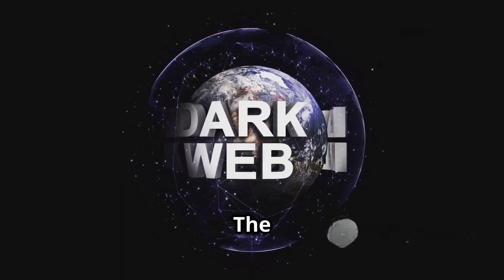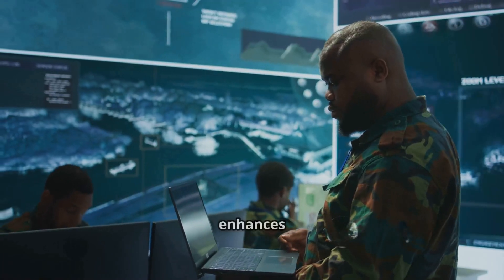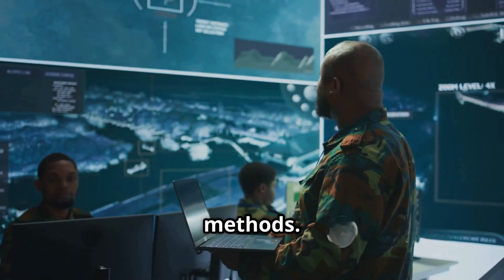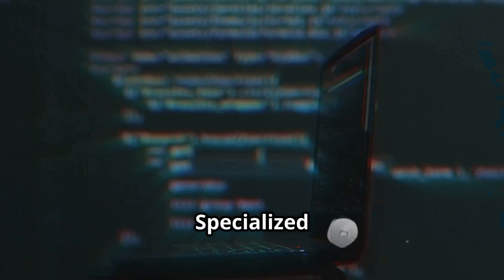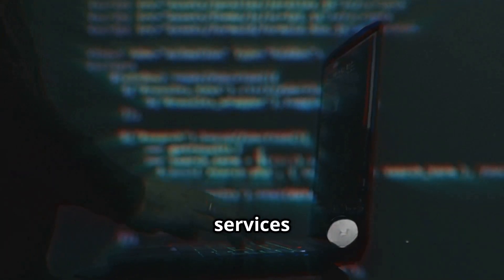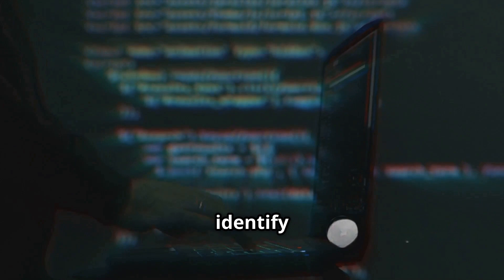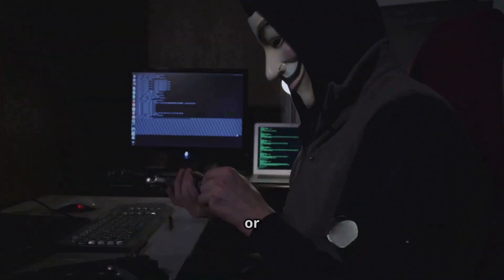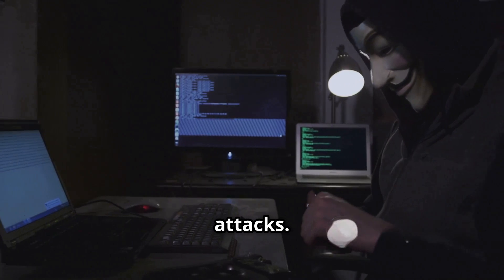Use of AI for OSINT!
Dive into the transformative impact of Artificial Intelligence on Open-Source Intelligence (OSINT) in our latest video, "AI Revolutionizes OSINT: Uncovering Hidden Connections." Discover how AI-powered tools are reshaping the landscape of data analysis, automating the tedious gathering of public information from social media, news archives, and beyond. Explore the power of machine learning, Natural Language Processing, and computer vision in identifying hidden threats, mapping influence networks, and detecting anomalies. As AI enhances human capabilities while maintaining ethical standards, understand the crucial balance between powerful intelligence gathering and privacy considerations. Join us in unraveling the future of OSINT driven by AI innovation.

OUTLINE:

00:00:00 Introduction to AI in OSINT
00:00:30 AI-Powered OSINT Tools
00:00:57 Natural Language Processing in OSINT
00:01:27 Computer Vision in OSINT
00:01:55 Correlation Analysis
00:02:38 Social Media Intelligence (SOCMINT)
00:03:25 Corporate Security and SOCMINT
00:03:40 AI and the Dark Web
00:04:23 Geospatial Intelligence (GEOINT)
00:05:00 Ethical and Legal Considerations
00:05:23 Overcoming Information Overload
00:05:54 Risks and Safeguards
00:06:30 Multimodal AI Systems
00:07:11 The Future of AI in OSINT
00:07:36 Conclusion